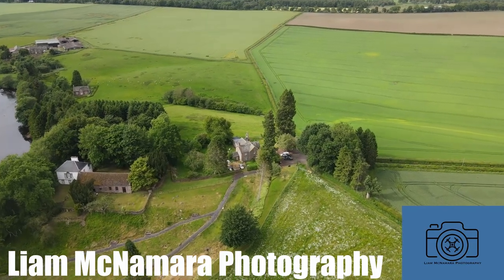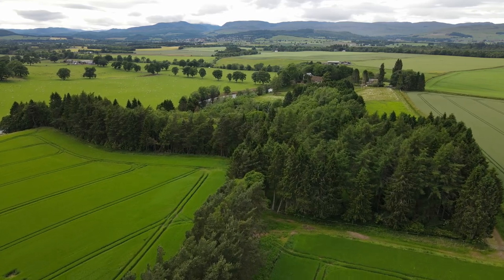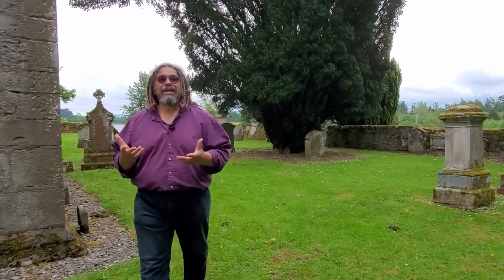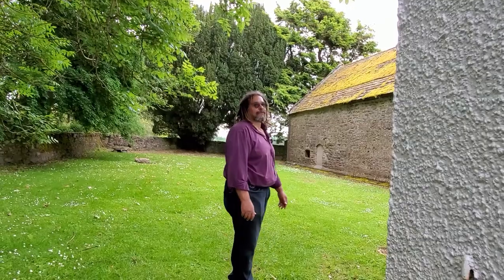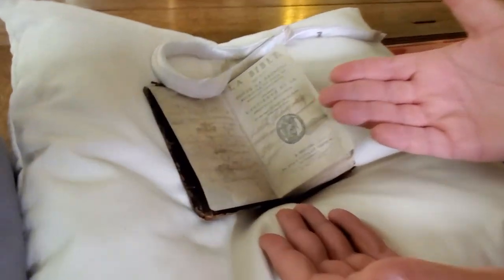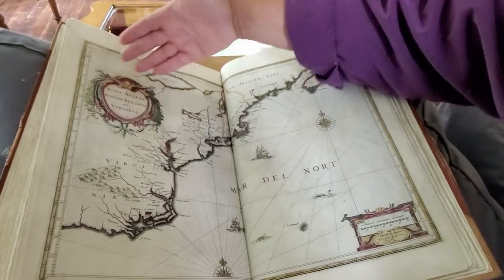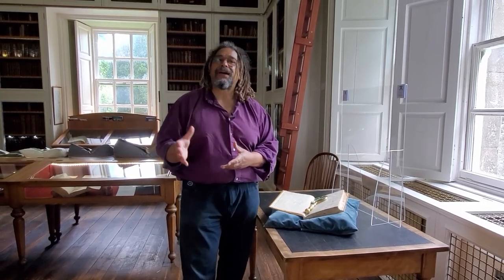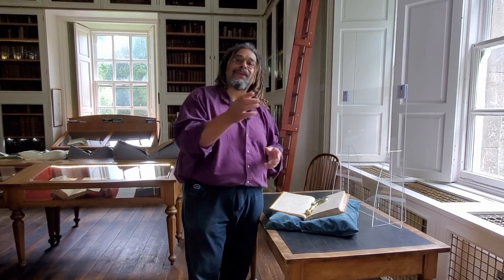Why You'd be Crazy Not to Visit Innerpeffray Library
Innerpeffray Library is undoubtedly a magical place in Scottish history. It's also the oldest public lending library in the land, and a first stop for many emigrants during the 18th and 19th Centuries. Scottish history tour guide Bruce Fummey relates its history from Robert the Bruce to the American Declaration of Independence... and maybe your Scottish ancestors

Join The National Trust of Scotland and experience Scottish history in lots of many National Trust properties worth visiting. You can find out about National Trust for Scotland, it's properties and how to join

Scotland History Tours is here for people who want to learn about Scottish history and get ideas for Scottish history tours. I try to make videos which tell you tales from Scotland's past and give you information about key dates in Scottish history and historical places to visit in Scotland. Not all videos are tales from Scotland's history, some of them are about men from Scotland's past or women from Scotland's past. Basically the people who made Scotland. From April 2020 onward I've tried to give ideas for historic days out in Scotland. Essentially these are days out in Scotland for adults who are interested in historical places to visit in Scotland.

As a Scottish history tour guide people ask: Help me plan a Scottish holiday, or help me plan a Scottish vacation if your from the US. So I've tried to give a bit of history, but some places of interest in Scotland as well.